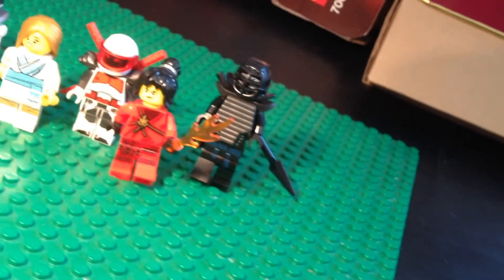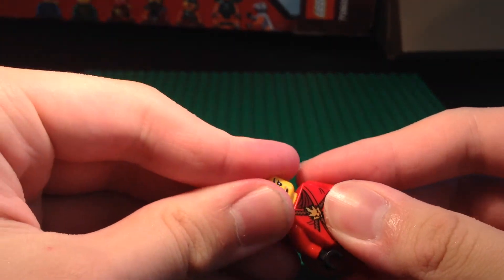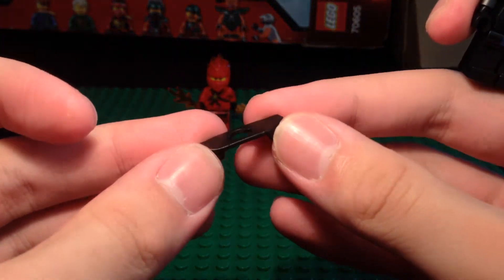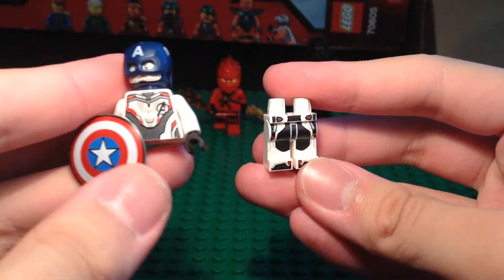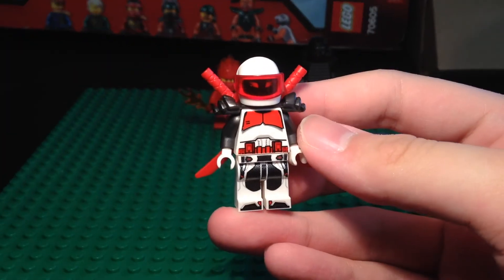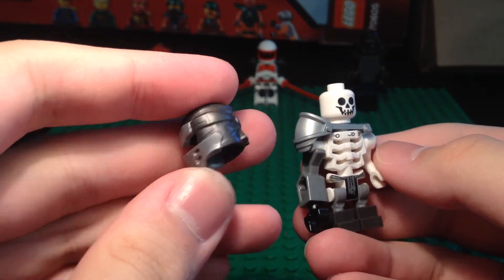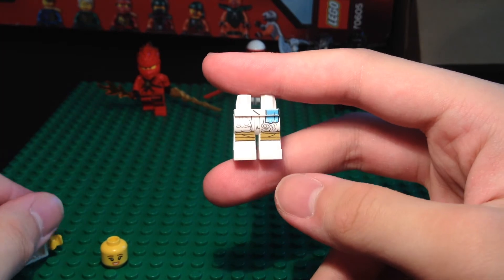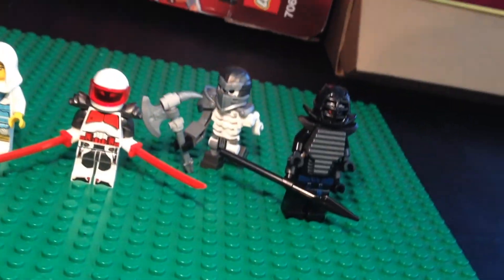Winter Mr E, Human Vania & More Customs ( Lego Ninjago Figbarf #14)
0:00 Introduction
0:13 Nya (Master Of Fire)
1:28 Kendo Garmadon
2:31 Winter Mr E
4:05 Hero Skulkin
5:23 Human Vania
6:42 Outro